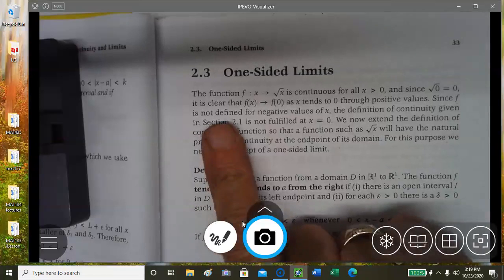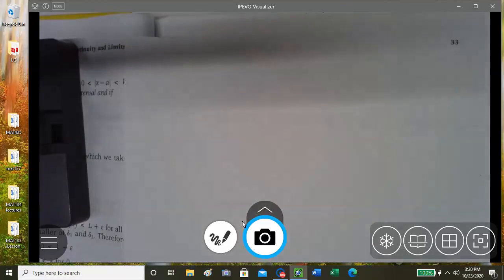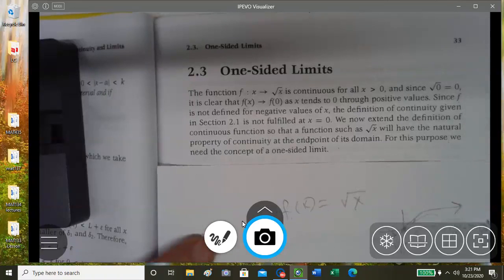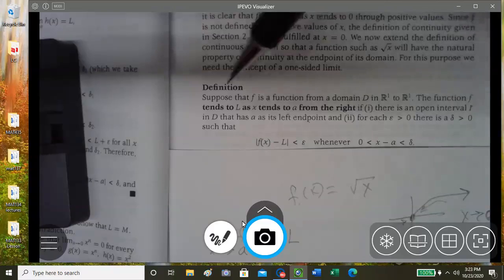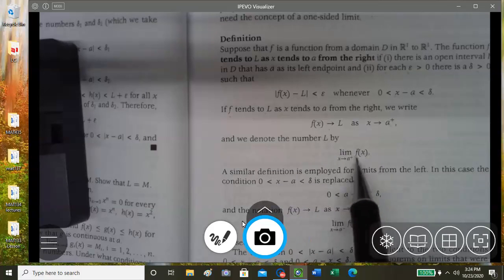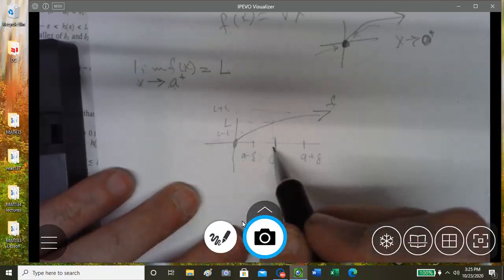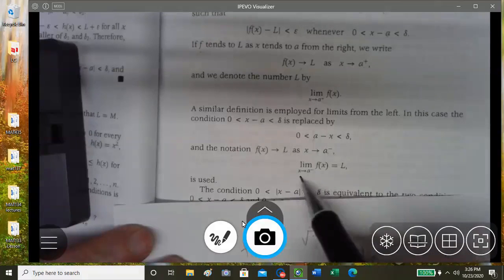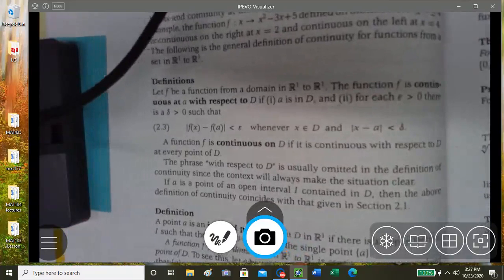2.3 Video #1 One Sided Limits